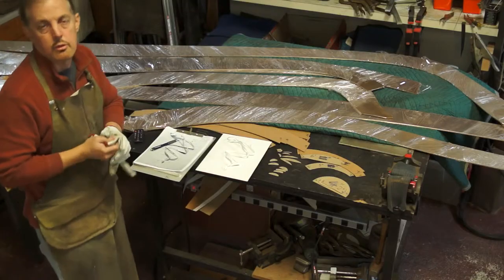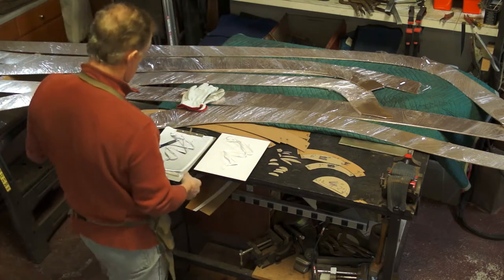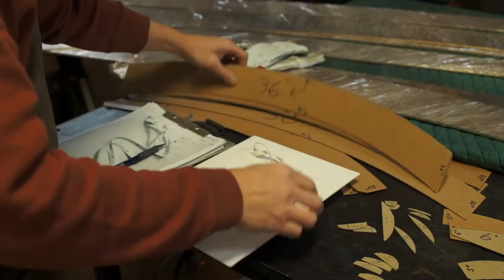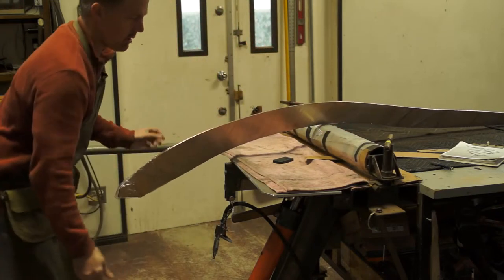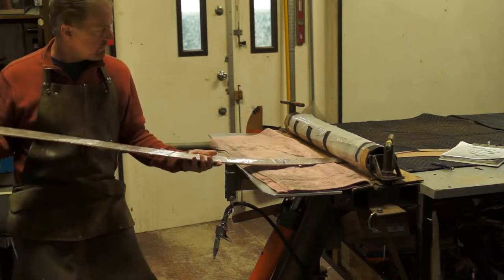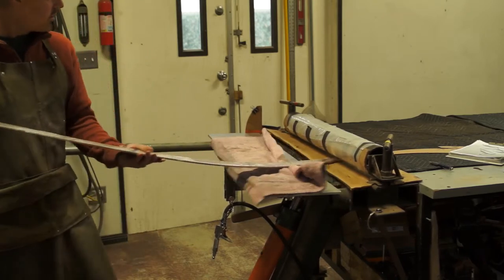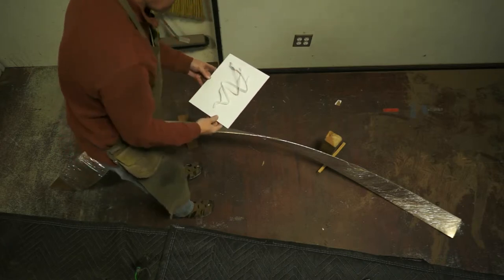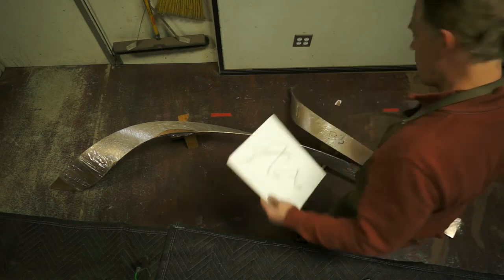Taipei Wall Sculpture Under Construction 1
This bronze wall sculpture is to be installed at JC Residential Mansions development in Taipei, Taiwan, in Spring 2014. The finished piece will be about 400cm high and 280cm wide (13' x 9'). This short sequence shows a bit of the enlargement method with full size individual metal shapes that have been cut out and surface finished; measuring the scale model 'maquette' using scaled down radius gauges; using the bending machine and the full size radius gauges. Two of the pieces comprising part of the upper section of the sculpture have been curved.